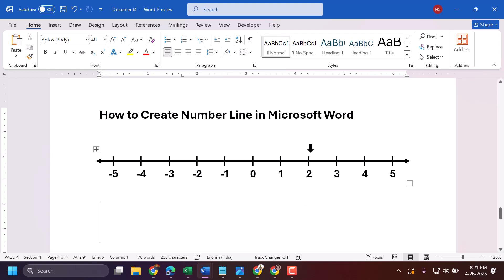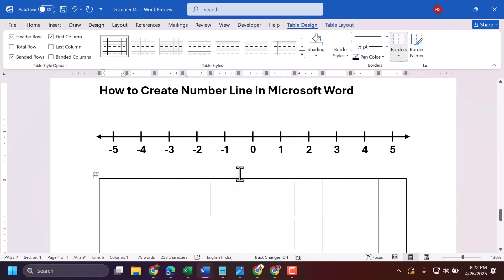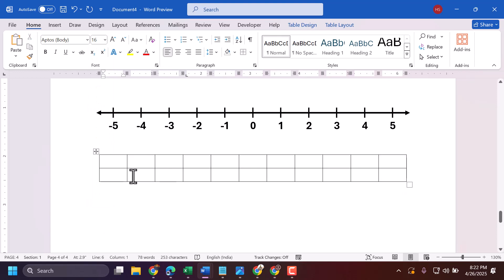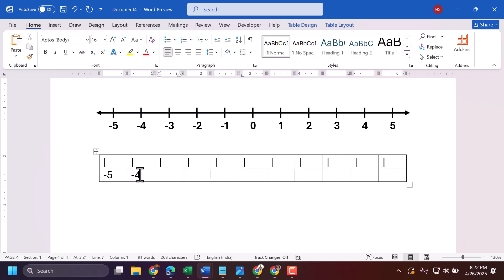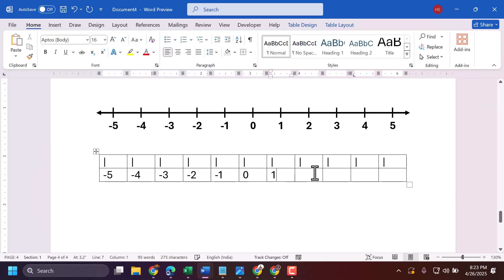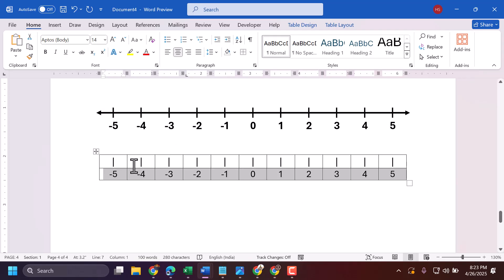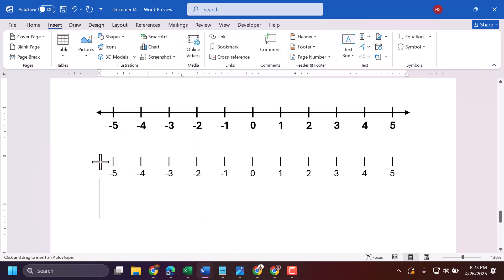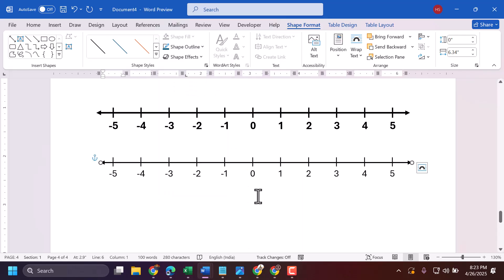How to Create Number Line in Microsoft Word